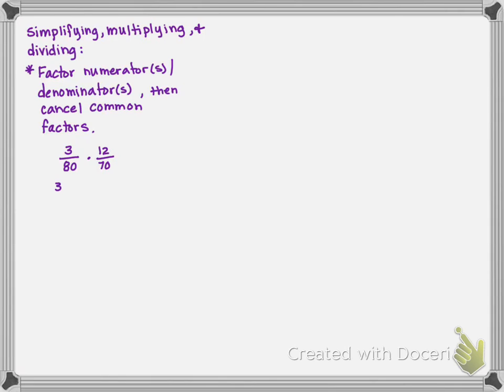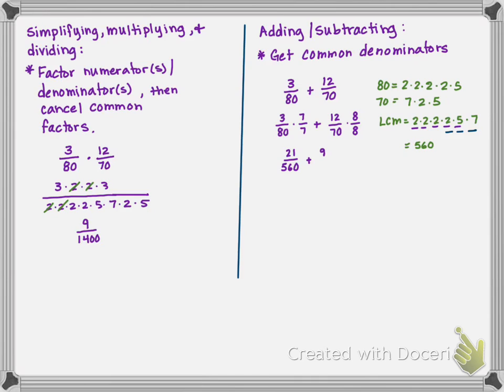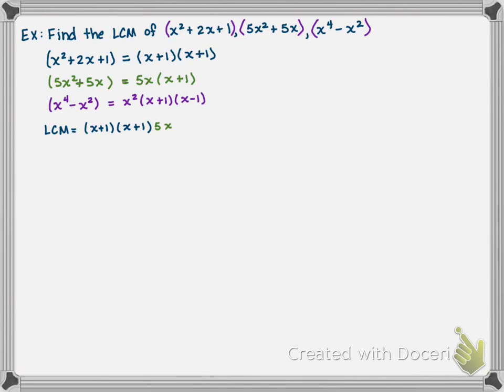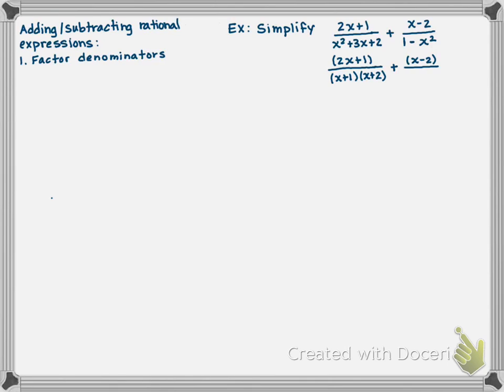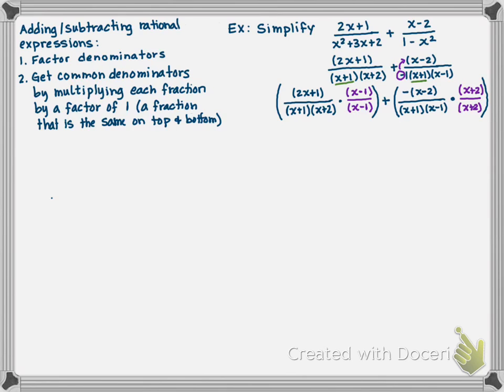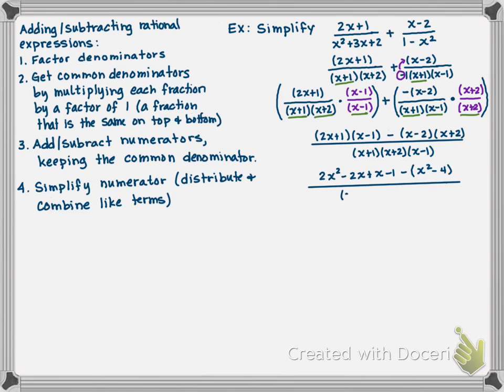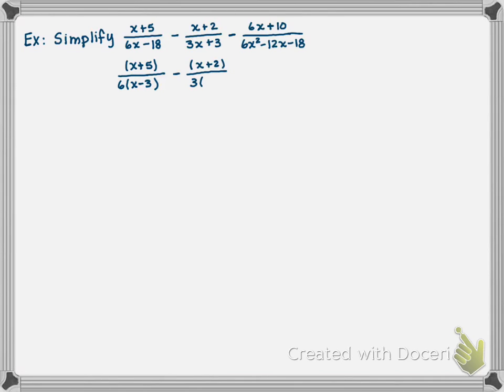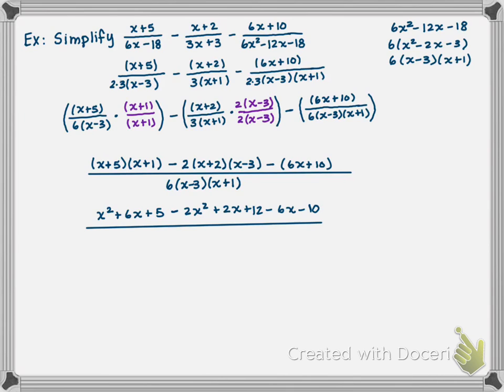5.2 M121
Sep 26